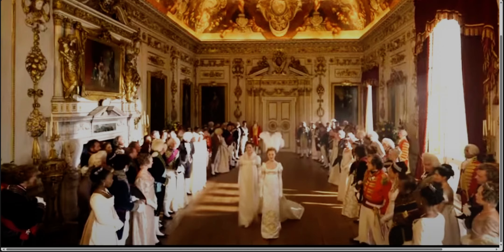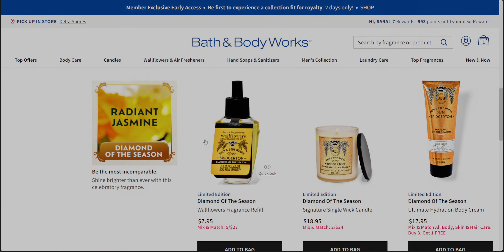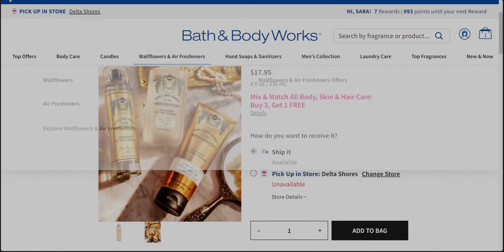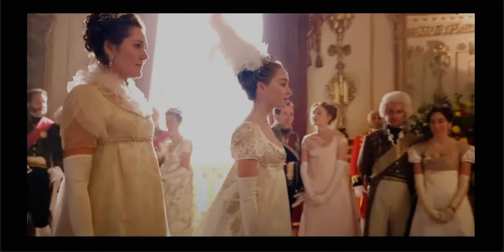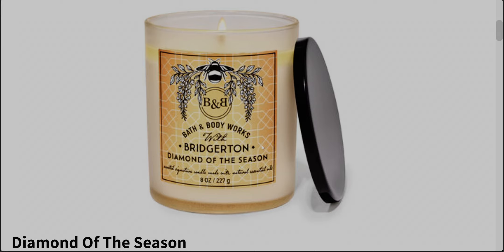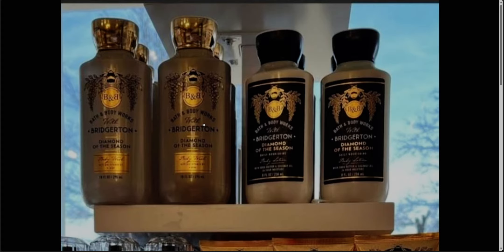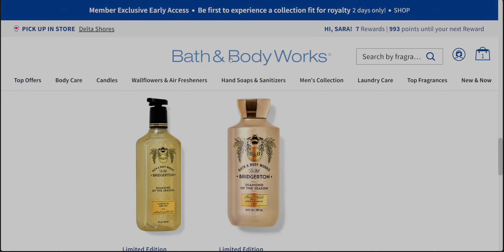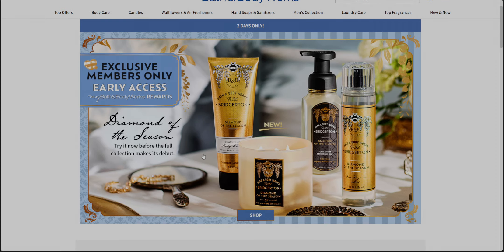Bridgerton X Bath & Body Works Collaboration ONLINE NOW | 2-Day Early Access Diamond Of The Season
Dearest Gentle Readers, the ton is filled with excitement. Bridgerton X Bath & Body Works Diamond of the Season has been selected.
Yours Truly,
Lady Sara
Handle: @mesarastarr |
Friend Mail:
  MESARASTARR,
  9105 Bruceville Rd. 1A,